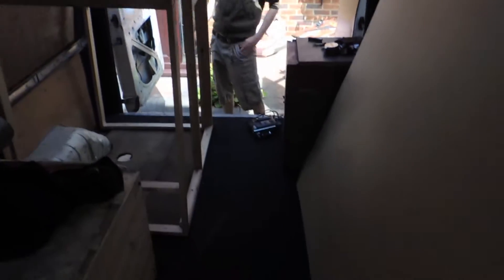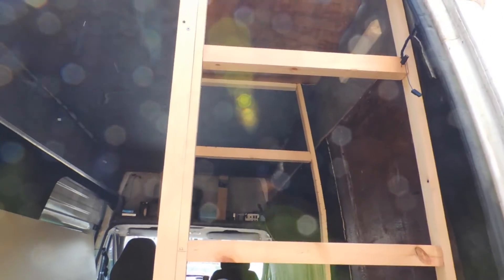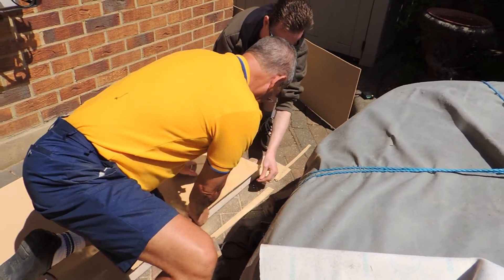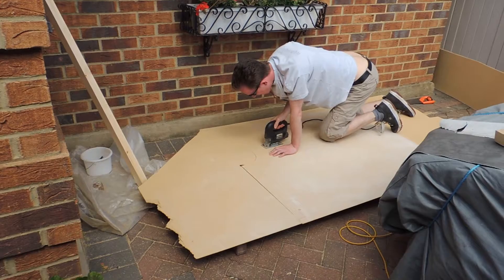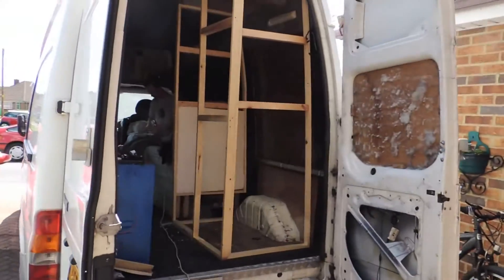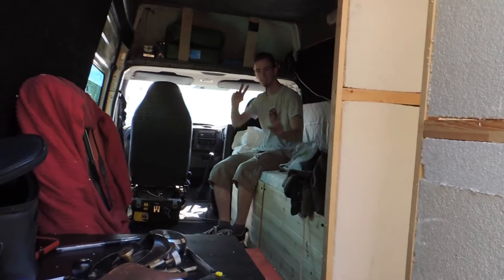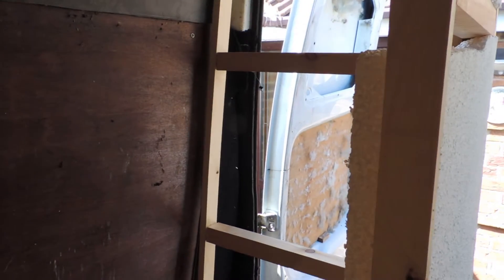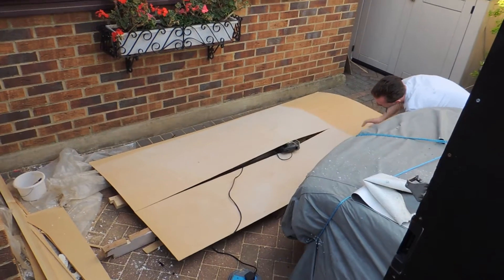Super Bus Mk.3 - Episode 13 - Saws and Hammers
Edit: In this video, I refer to the electricity sources as 230V, this is incorrect, the voltage is actually 240V.

The Super Bus Adventures continue! Watch as my friends and I refurbish this old transit into a sweet looking camper van to take touring around the U.K. and Europe! Fun and Chaos to be had in equal measure!

Your sporadic dose of content, with Knux Veeone!

Support the bus and Chaos Nova @ and earn some awesome bonuses!

Chaos Novas On YouTube -

BrokenBit (Resident Music Master) @ Support the bus and Chaos Nova @ and earn some awesome bonuses!